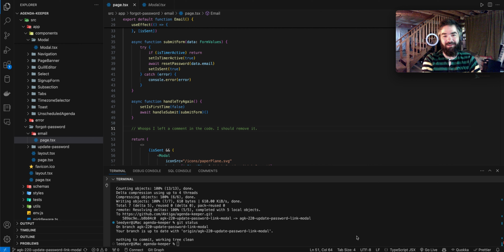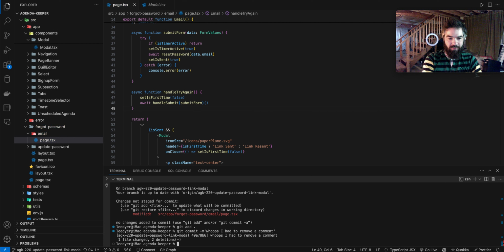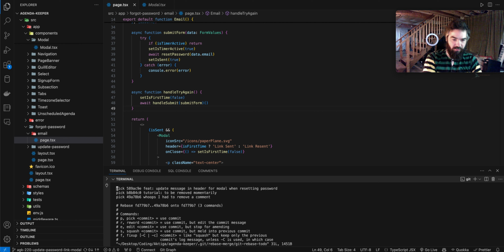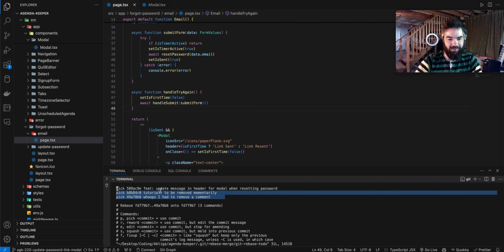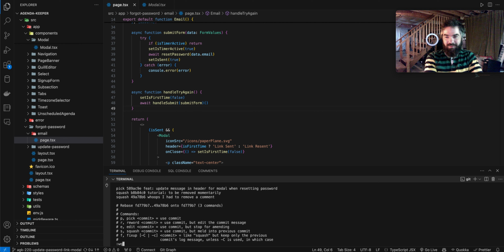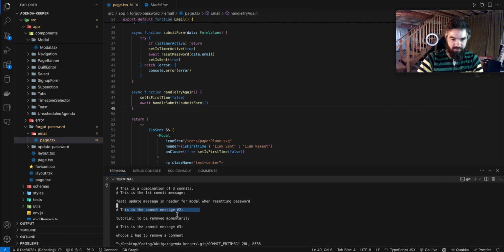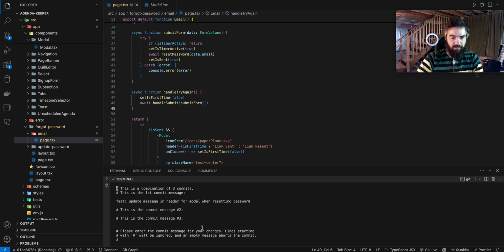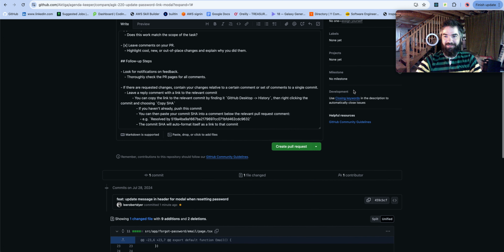Interactive Rebasing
A quick beginner tutorial on how to interactively rebase. It allows you to edit and combine multiple commits so you don't ever have a "whoops fixed a line break" in your commit history!